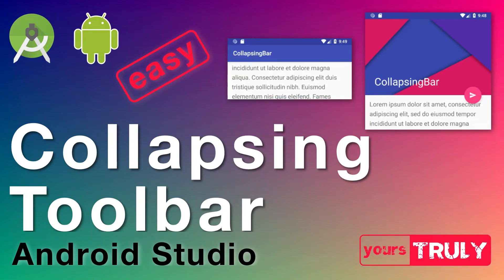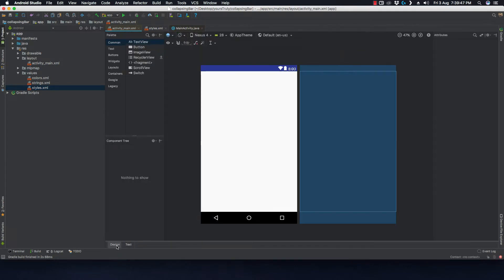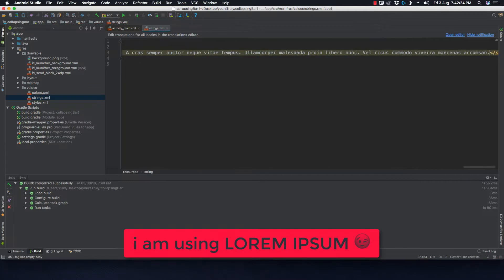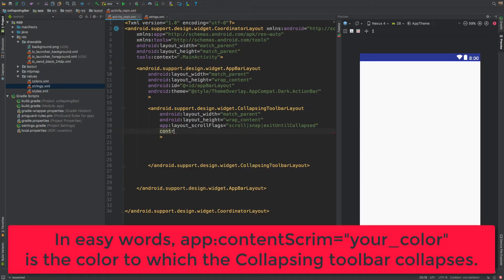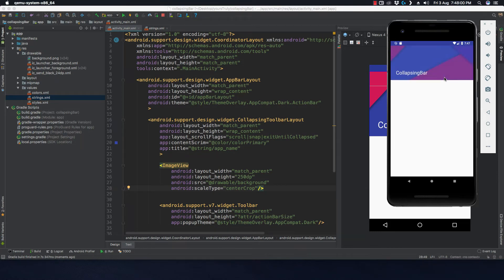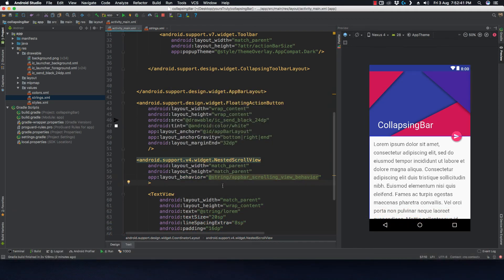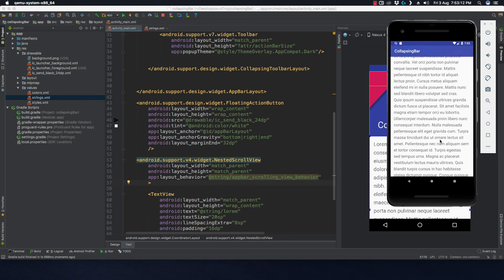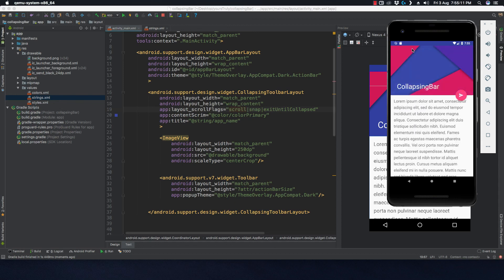Collapsing Toolbar Layout | Android Studio 3.1.2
This video is about the collapsing toolbar layout, with an image view and a toolbar.

What I use
Microphone (Blue Snowball iCE)